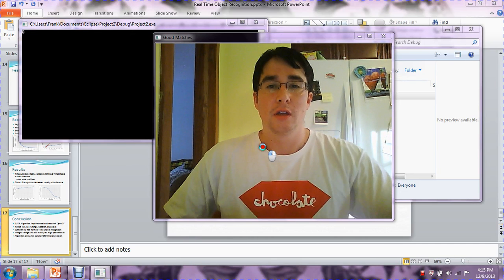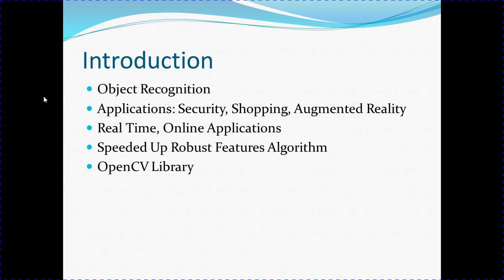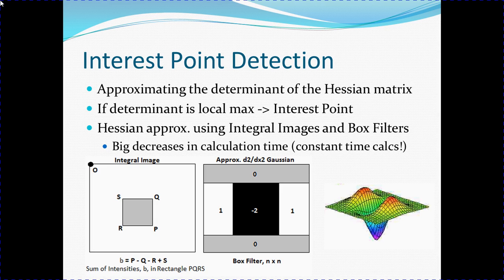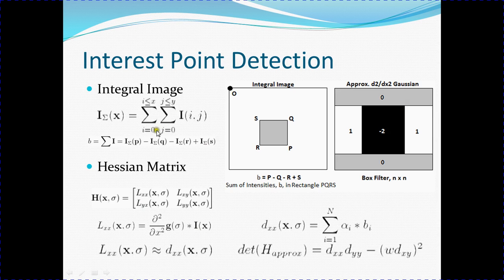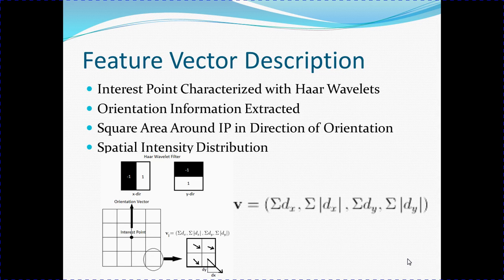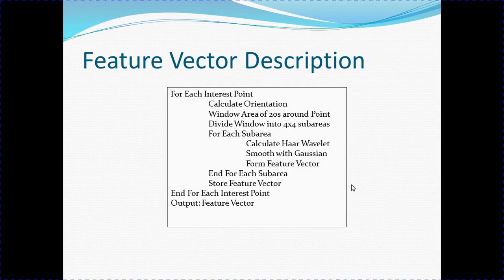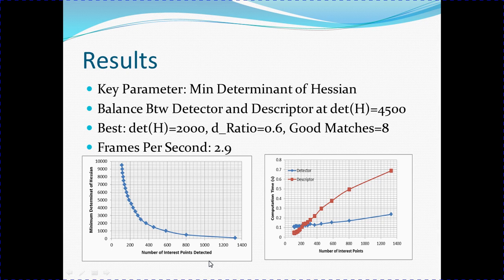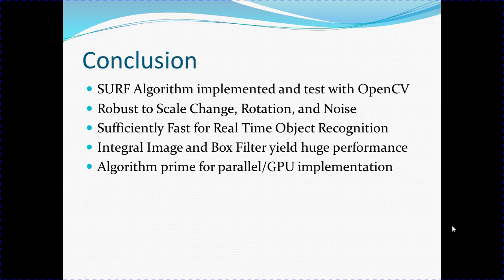Real Time Object Recognition using SURF and OpenCV EEL6562